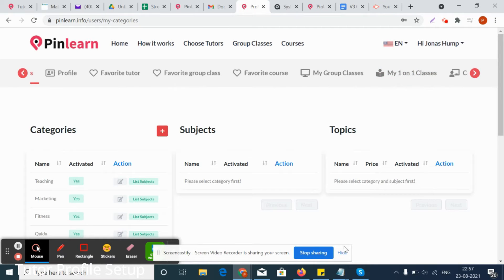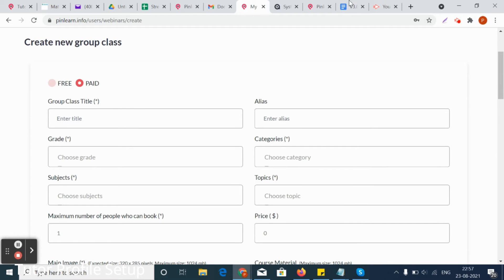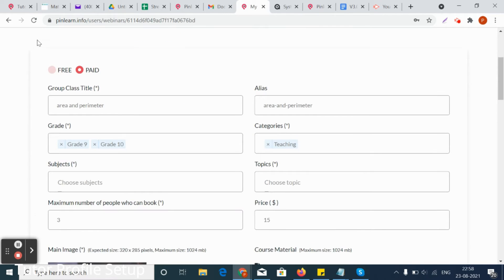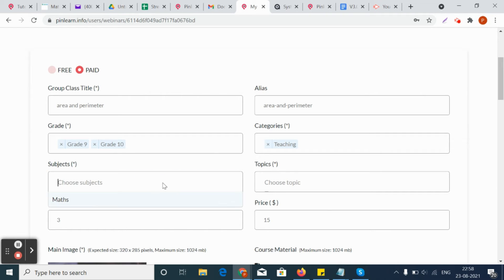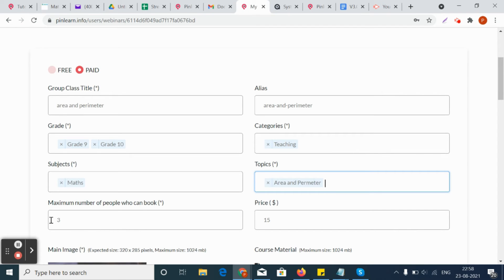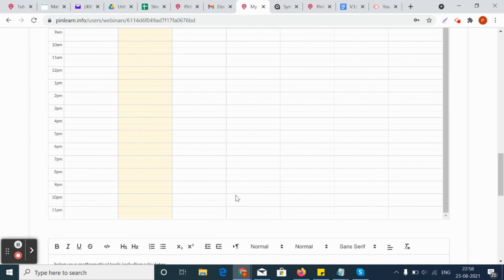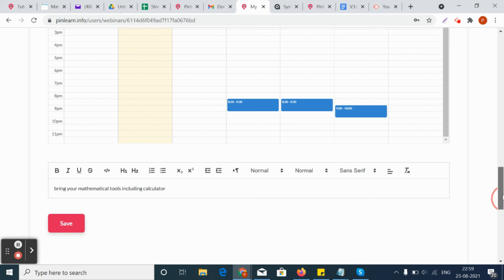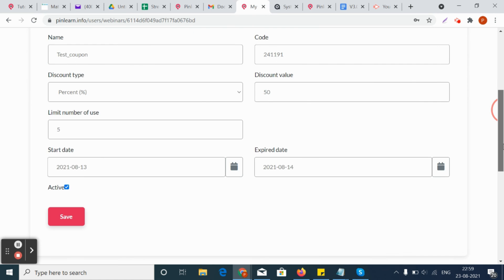How to create a new group class from the tutor dashboard?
Learn how to create a new group class from the tutor dashboard?